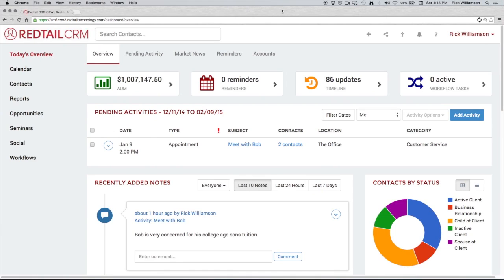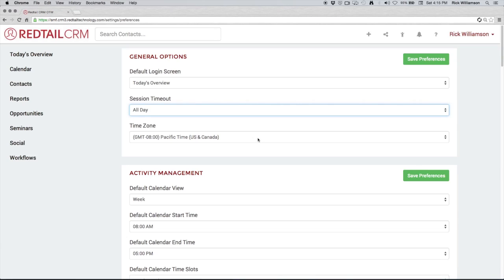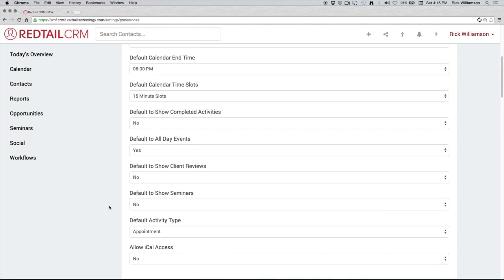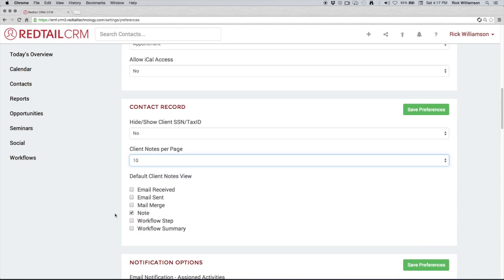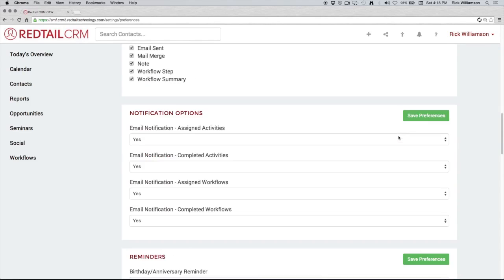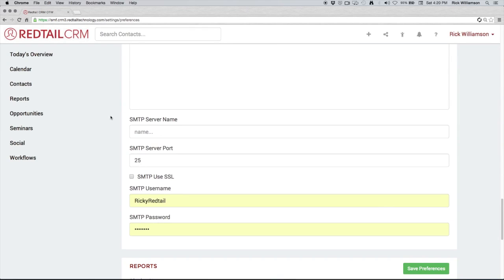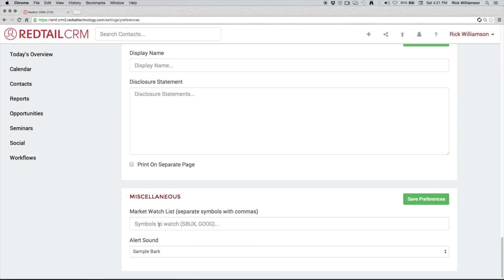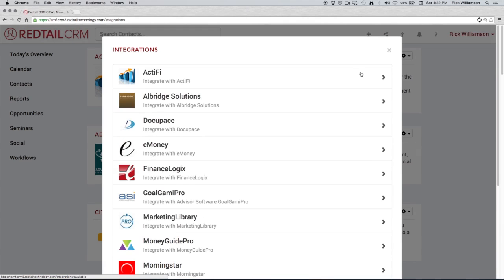Site Preferences and Integrations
Looking for more information on how to personalize the CRM for your username? You are in the right place! Many settings or preferences are available for each user. From changing the default Activity Type to adjusting what actions initiate an email notification within the CRM, this video is a great place to start.